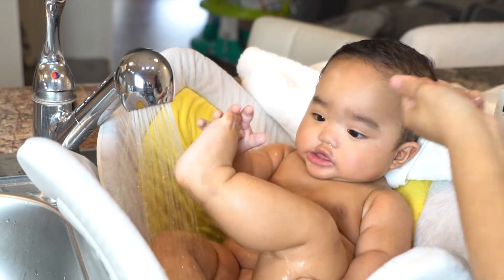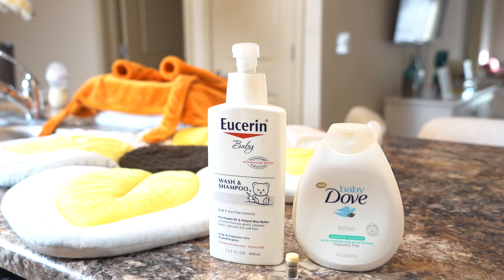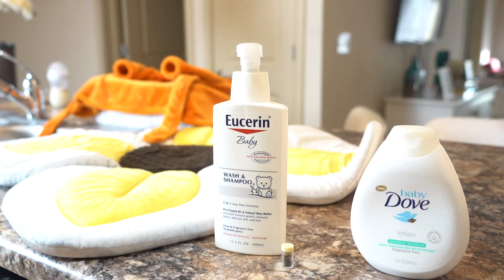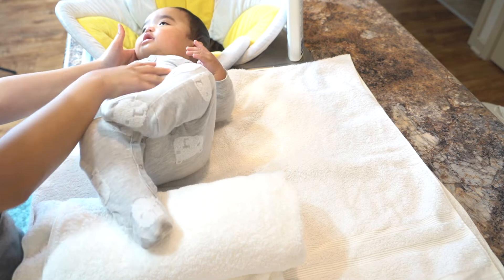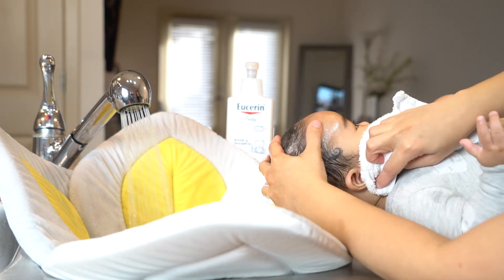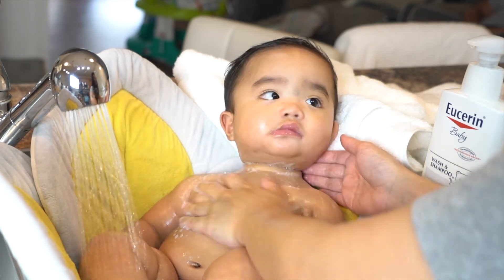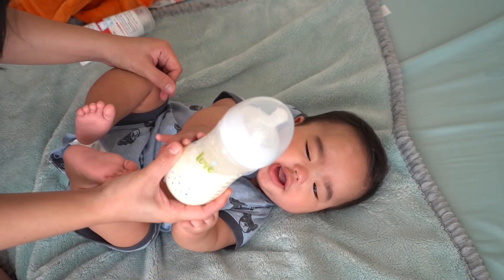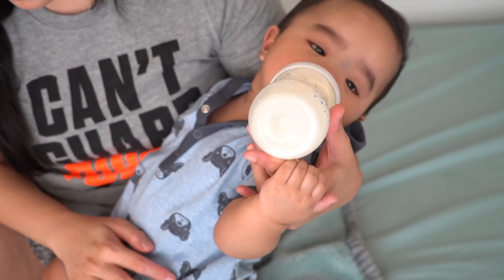HOW I GIVE MY BABY A BATH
I love giving my baby "kurt" a bath! It is one of the many things I love to do with him. For every baths, I make sure it is calming, safe and fun times for the both of us.

The products I used:
1. Eucerin Baby Wash & Shampoo
2. Eucerin Baby Eczema Body Crème
3. Blooming Bath Lotus - Baby Bath
4. Aveeno Baby Wash & Shampoo
5. Wipes from the honest company
6. Baby Dove Lotion (Sensitive)

If you are wondering about the formula than I give my baby it is the Similac Pro-Advance (HMO) Non-GMO Infant Formula Powder

☛PRETTY PLEASE
✓THUMBS UP

USED CAMERA: SONY A7 III
EDITOR: iMOVIE